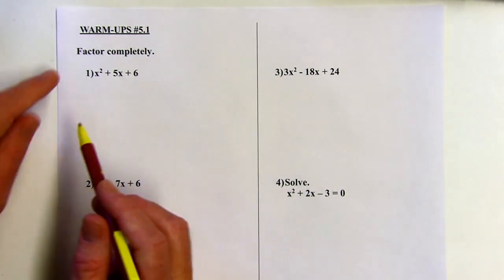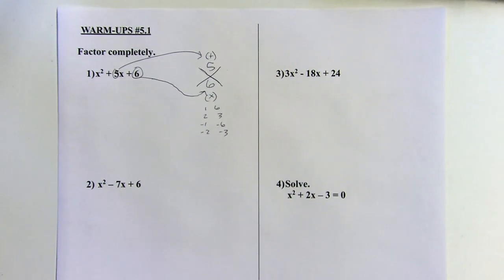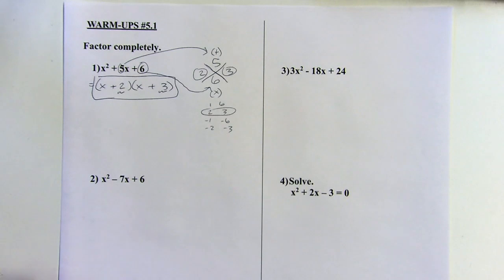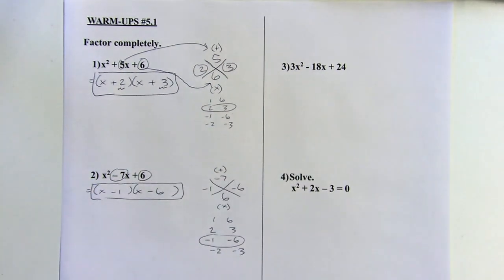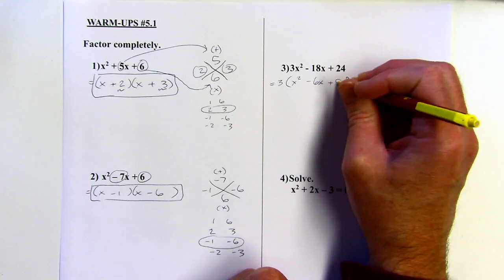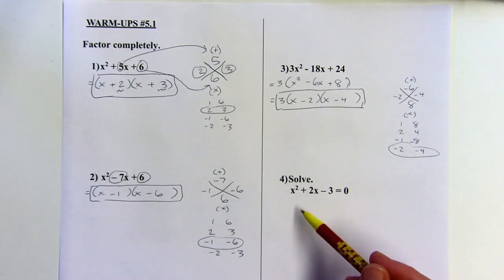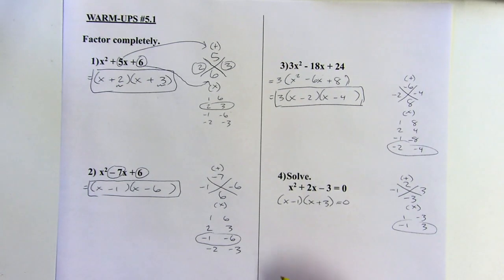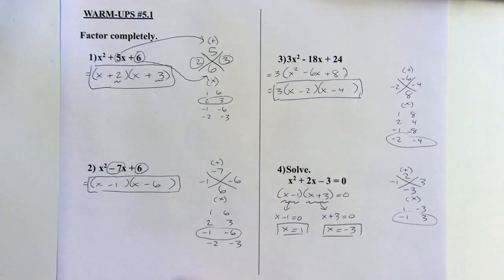Geometry - Warm up #5.1